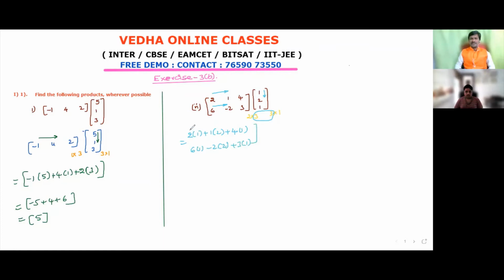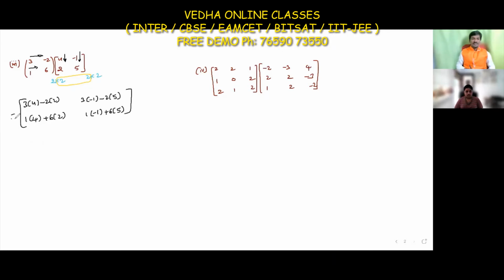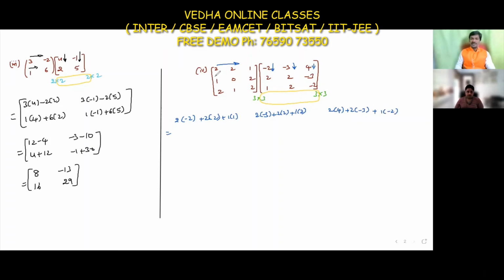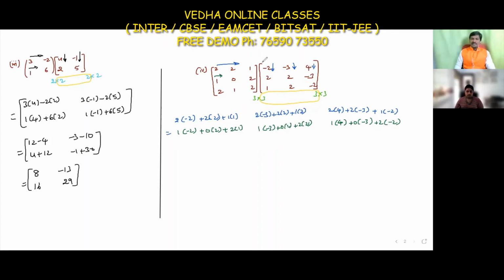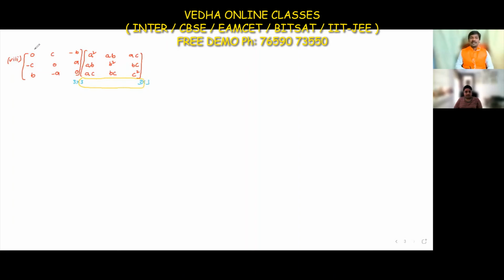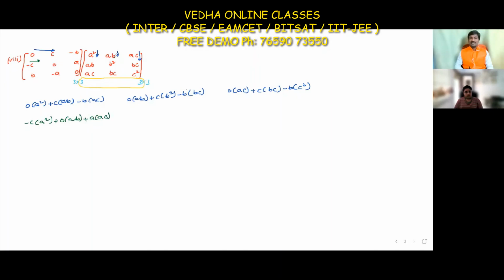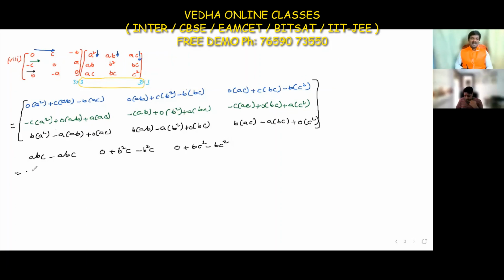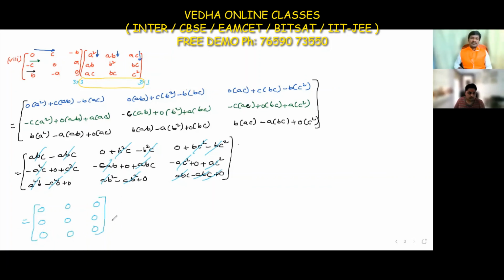INTERMEDIATE, MATHS 1A, MATRICES, EXERCISE 3(B). For ONLINE CLASSES please contact:7659073550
INTER, MATHS 1A, MATRICES, EXERCISE 3(B), concept of matrix multiplication .

install APP( VEDHA ONLINE CLASSES ) now: from GOOGLE Play Store for
VIDEO courses & live online classes for INTER, cbse, IIT-JEE, eamcet & SSC.

3.

BHASKAR Madaraju.

Very important questions from matrices.( Telangana & Andhrapradesh)

Very short answer type questions, short answer questions, long answer questions.